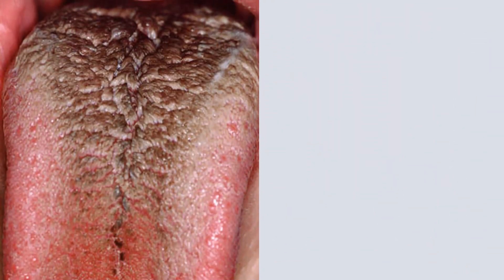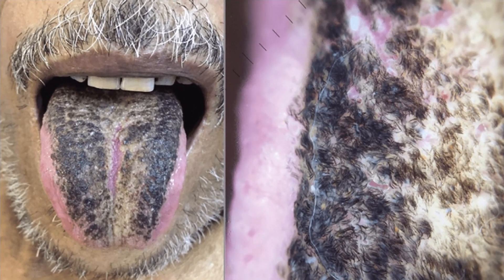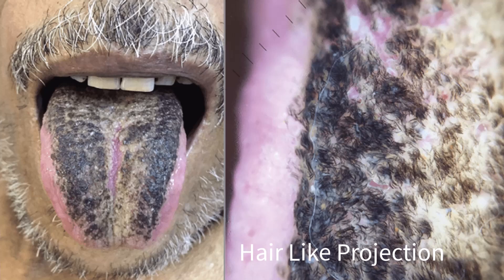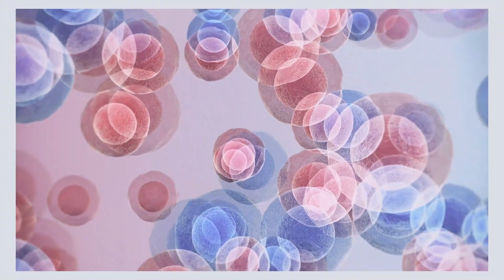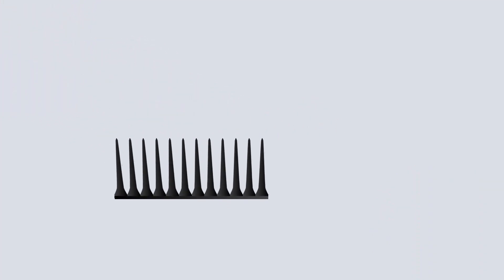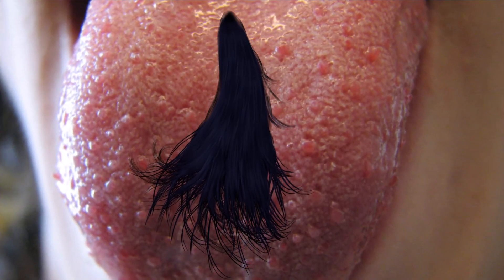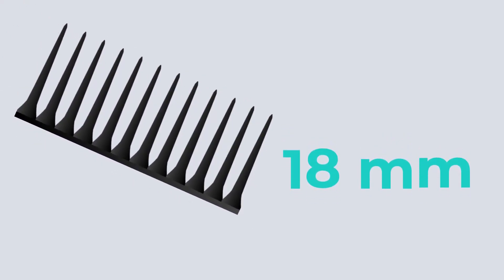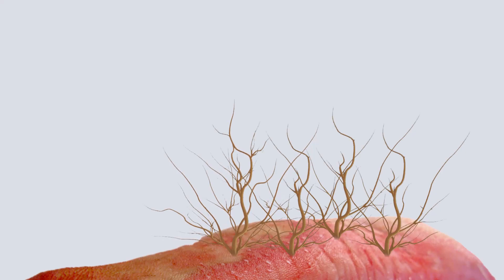Hairy Tongue : Are they Real ?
All rights reserved by Med it, reproduction of the contents of this channel by any means in any media without the consent of the author shall be opposed by pursuing actions available under the applicable laws.